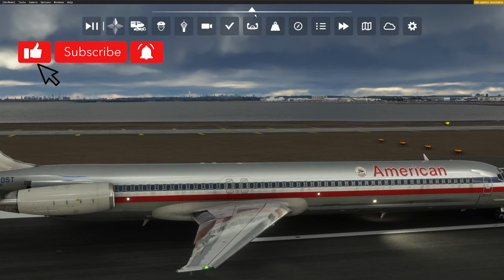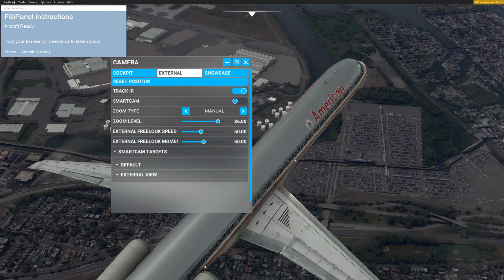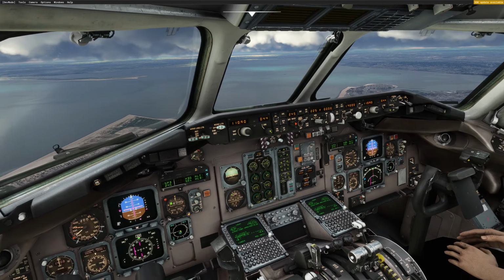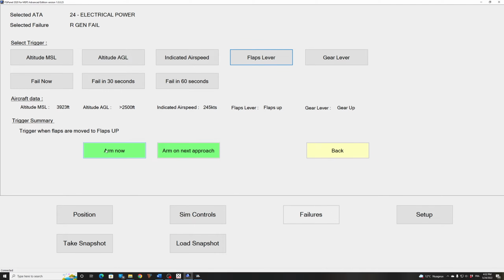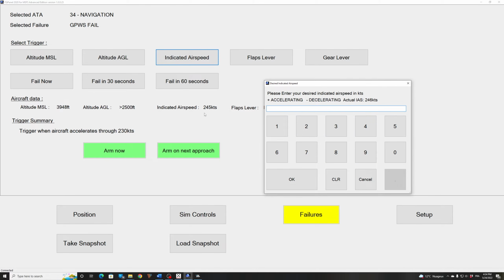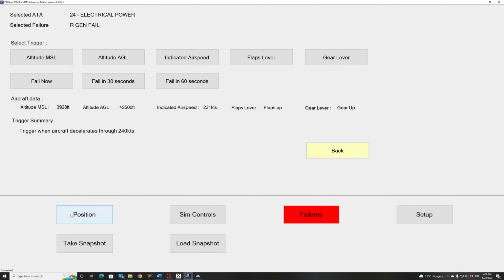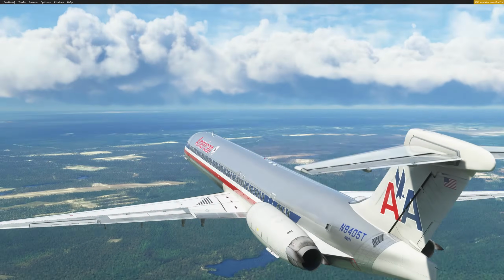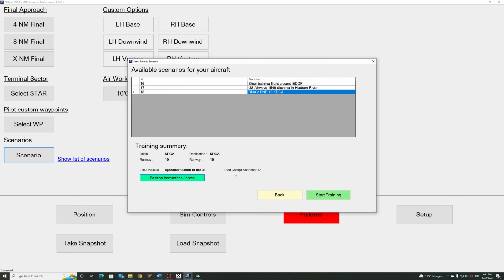FSiPanel 2020 MSFS Advanced Failure Panel Maddog MD82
See the Advanced Failure Panel on the Maddog MD82.
Feature available on FSiPanel 2020 for MSFS Advanced Edition.